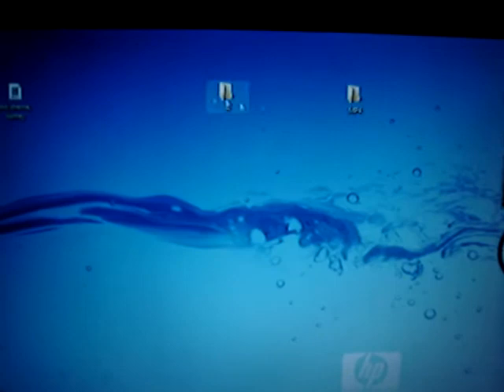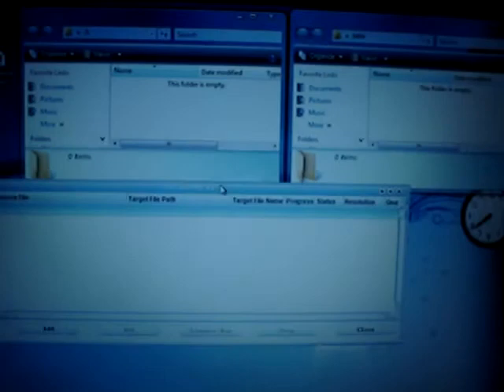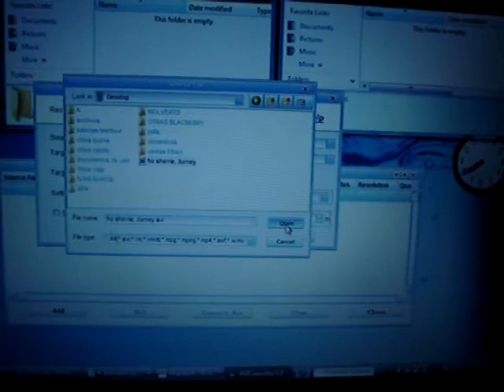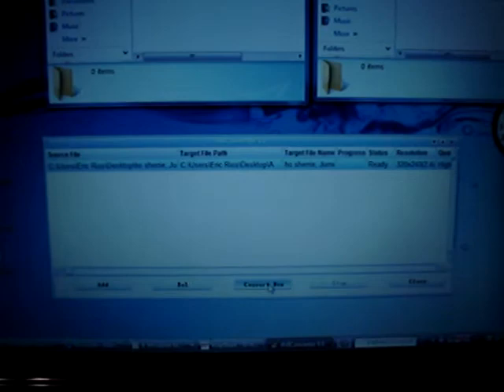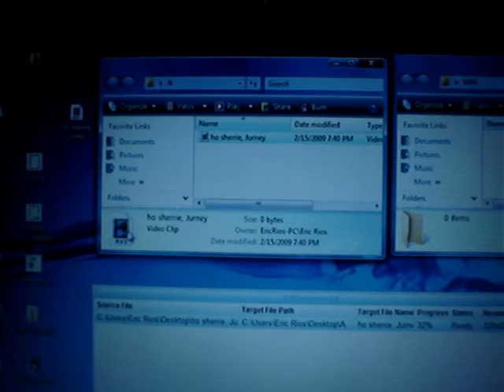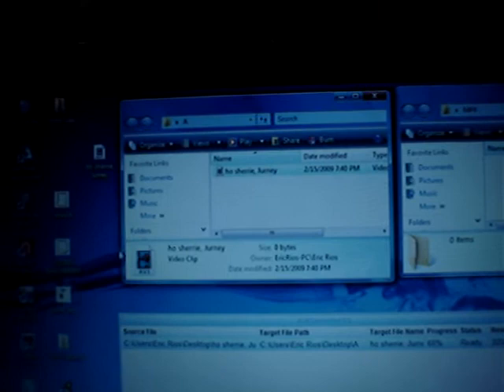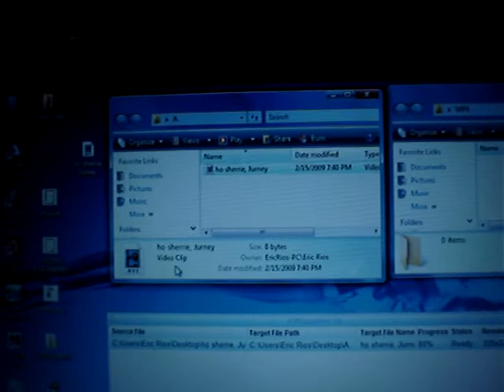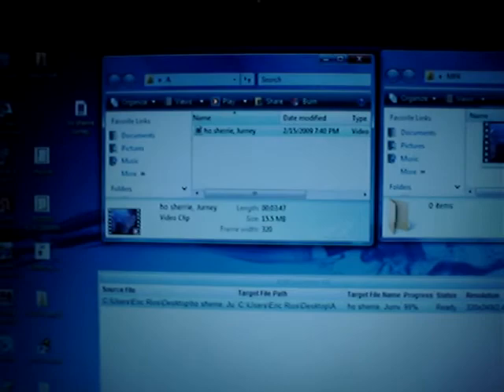tutorial MP4 eric rios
This tutorial is for format convertion to MP4.